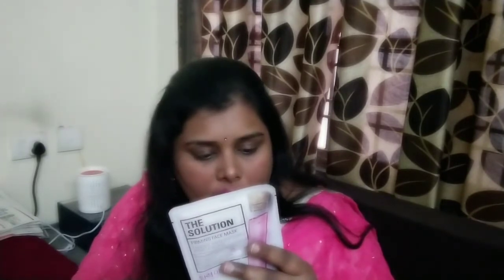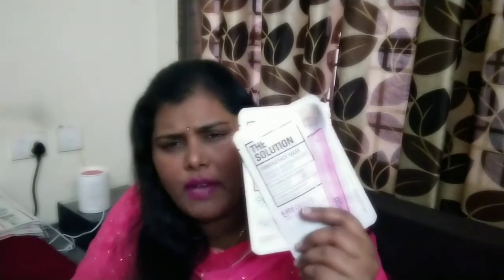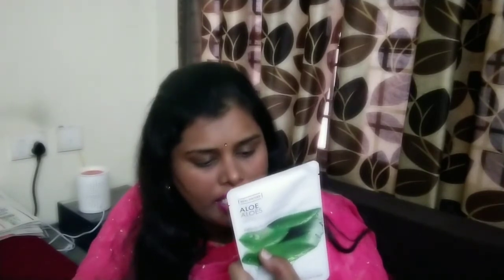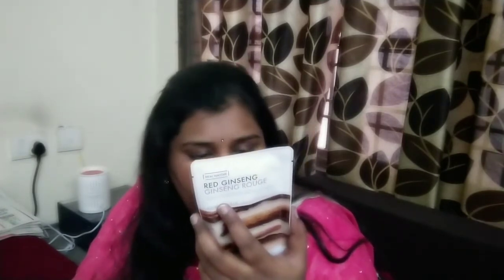Nykaa sheet masks haul | Buy 7 Get 7 | How to use sheet mask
Check out The Face Shop The Solution Hydrating Face Mask on Nykaa

Sign up on the Nykaa app to get ₹200 off on your purchase from the app. Happy shopping!